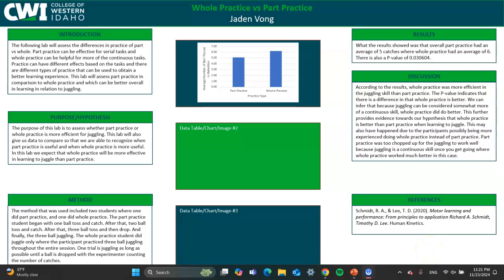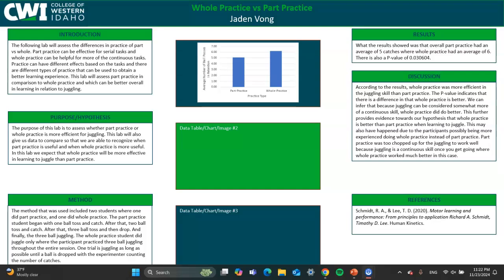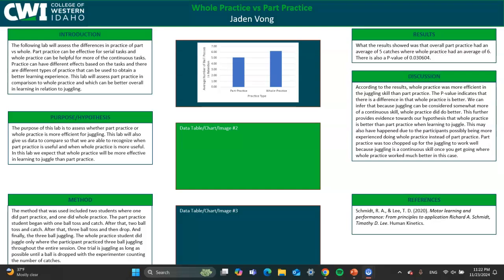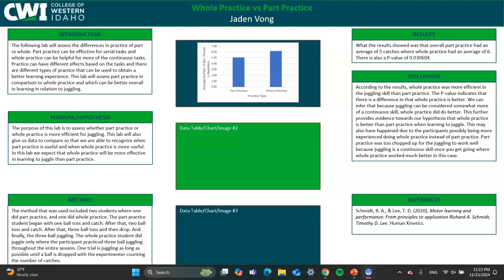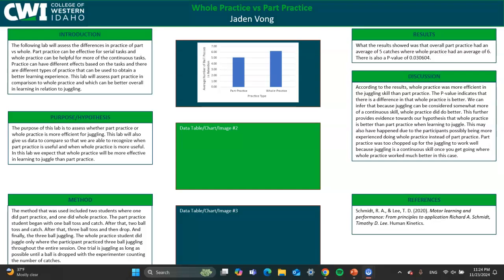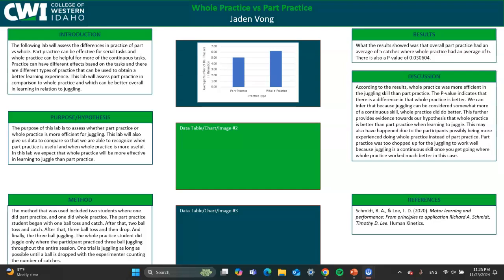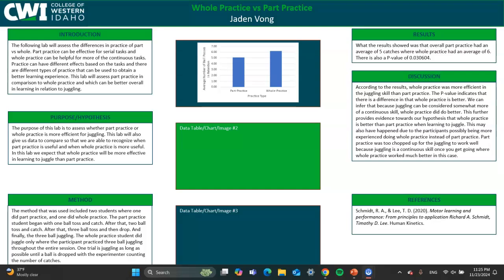Whole vs Part Practice